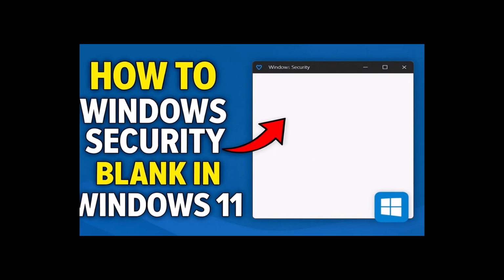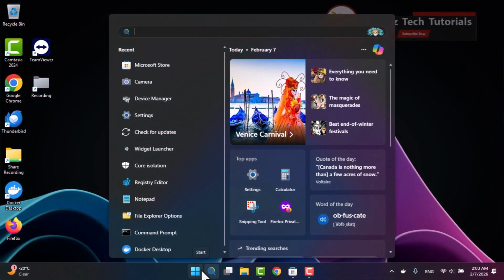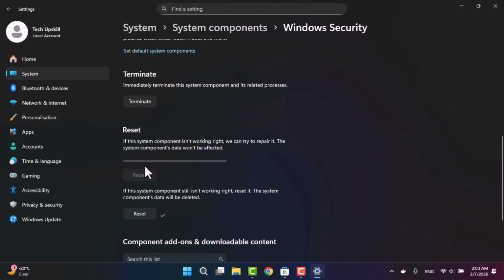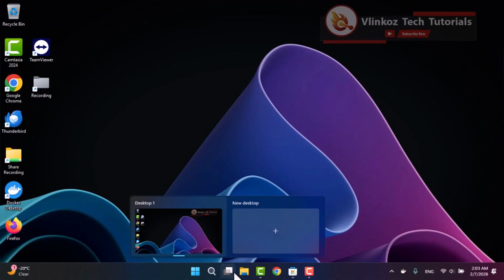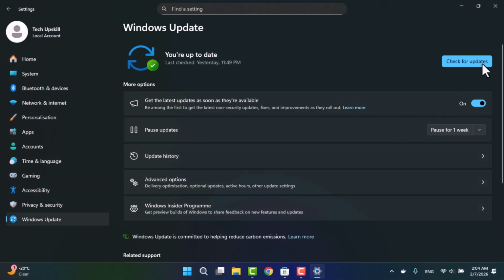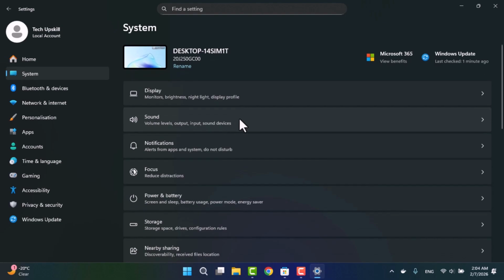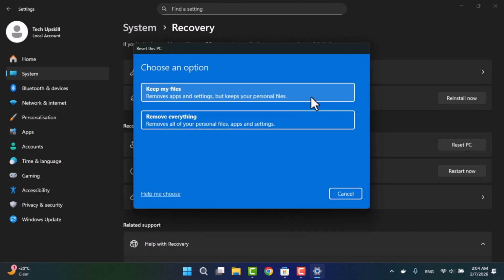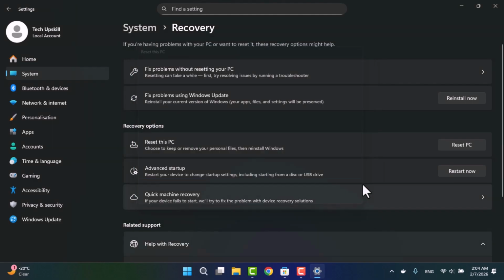How to Fix Windows Security Shows Blank Screen on Windows 11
Experiencing a blank Windows Security page? This video provides quick solutions to fix that annoying issue. Learn how to repair or reset the app, ensure your Windows is updated, and even perform a PC reset if needed. Don't let a blank security page leave you vulnerable.

⏱️ Timestamps ⏱️
00:00 Intro
00:18 Steps
02:02 Outro